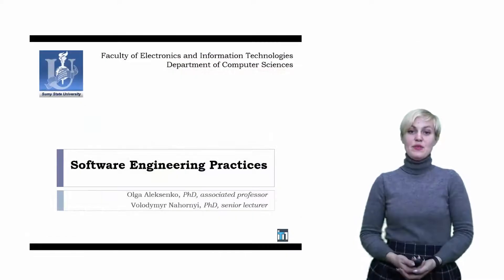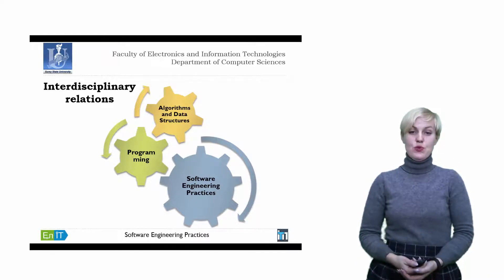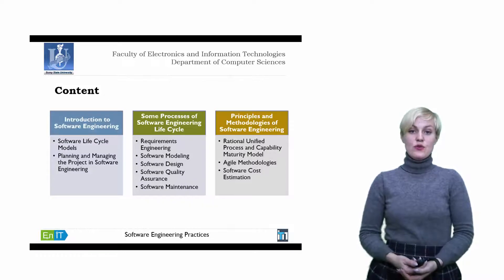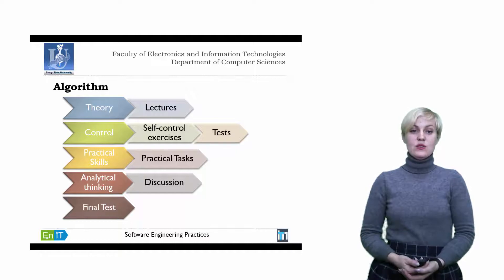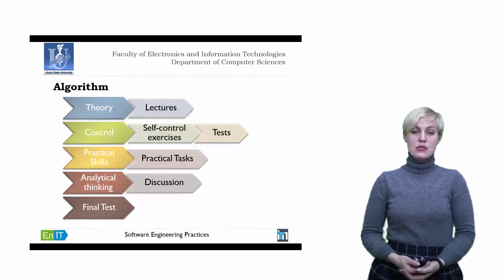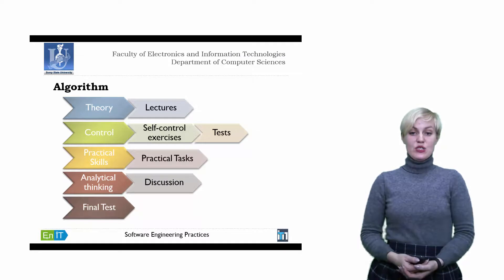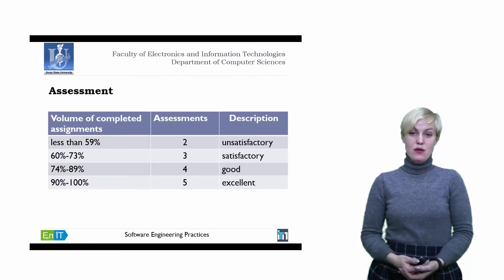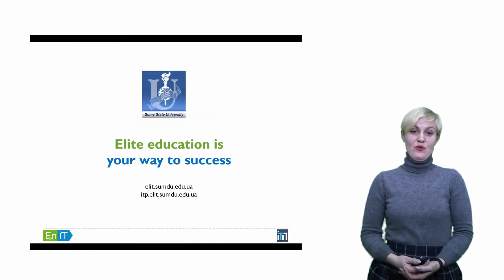Software Engineering Practices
Olga Aleksenko, PhD, associated professor
Volodymyr Nahornyi, PhD, senior lecturer